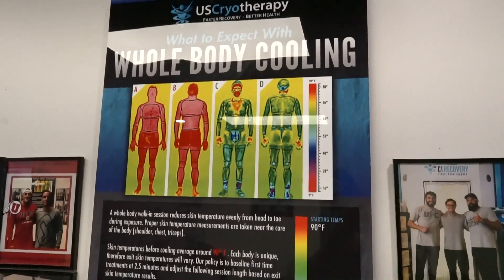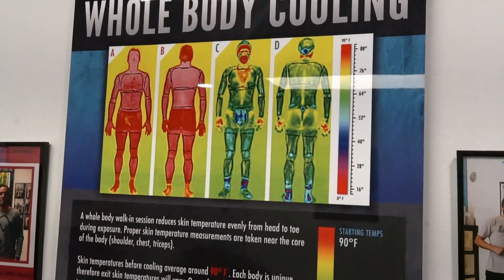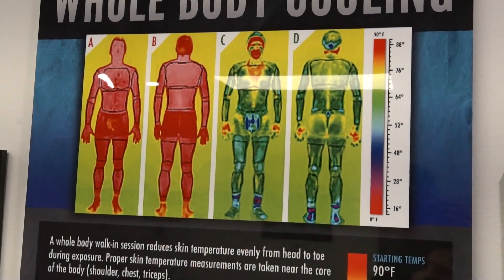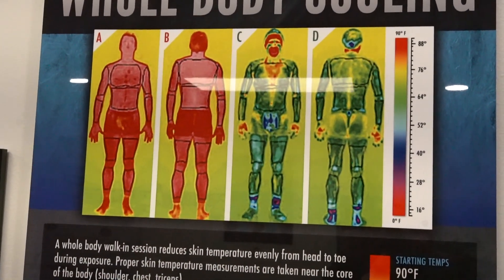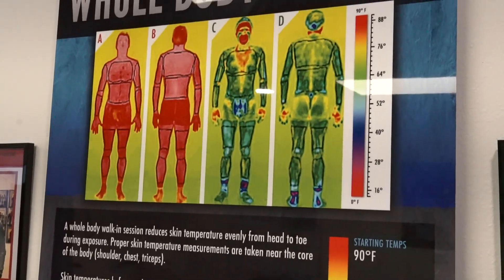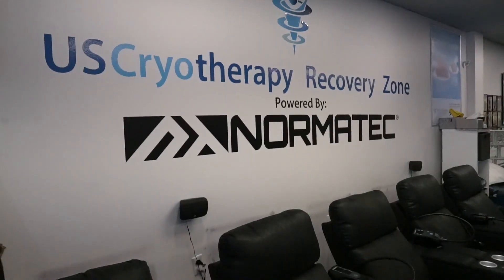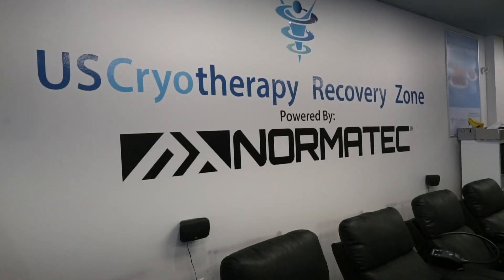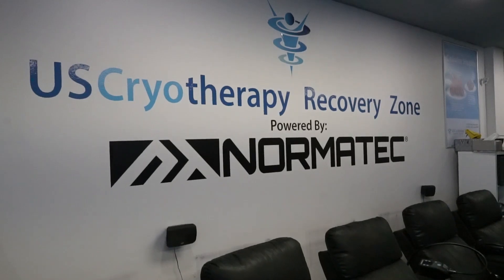Recovery Tools Cold Therapy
Controlling body temperature is key for human performance. Learn how to use cold therapy to do just that in recovering during and post competition settings.